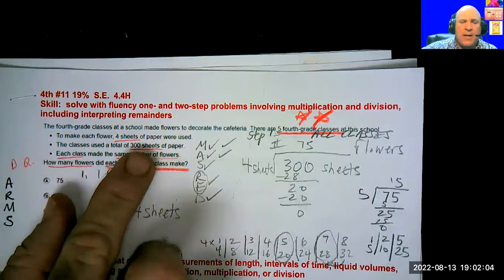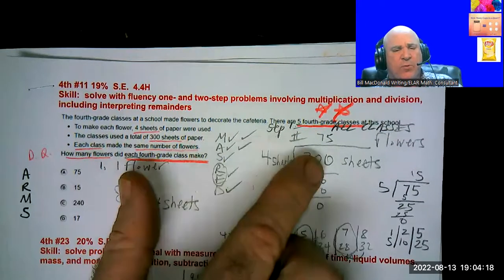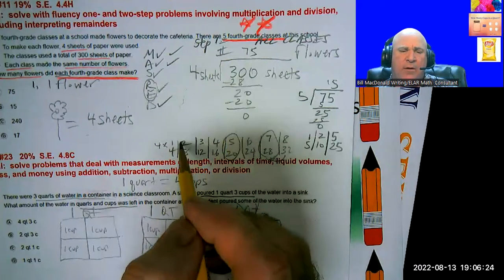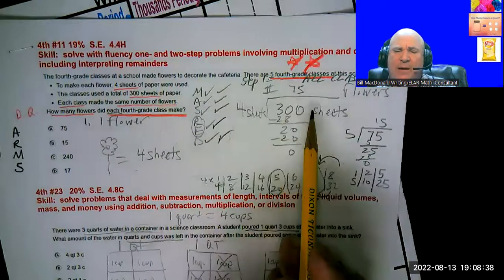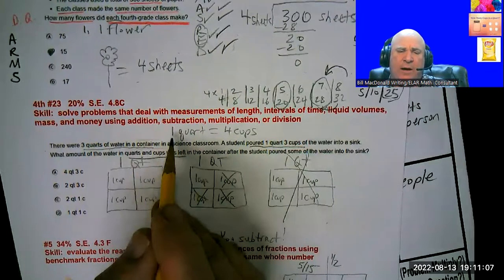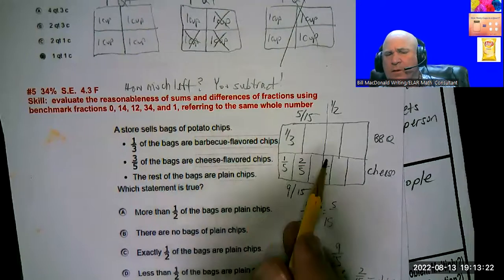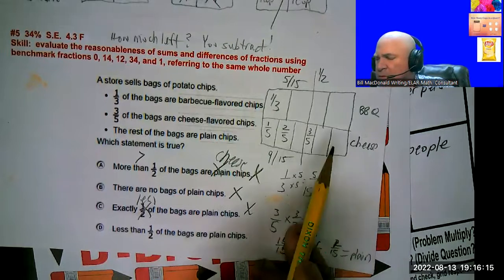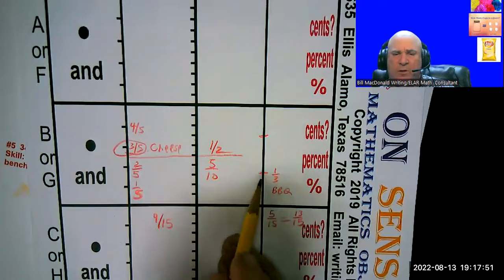Strategies for the 3 Most Difficult 4th Grade Math Problems on 2022 Texas Test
Attention 4th Grade math Teachers:
Strategies for the Three Most Difficult Questions from the 2022 Test:

Please share or tag your math teacher friends for some very practical strategies regarding the 3 most rigorous 4th grade questions.

Skill:  TWO Steps of Division
Most students misunderstood the question and stopped after the first step.

Skill:  Subtraction AFTER conversions with cups and quarts

Skill:  Comparing fractions when they all have different denominators